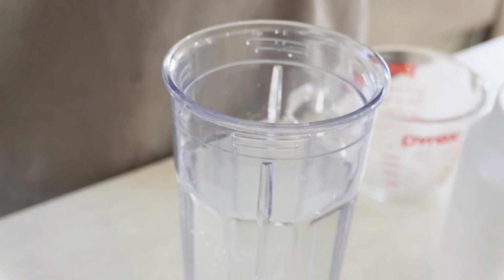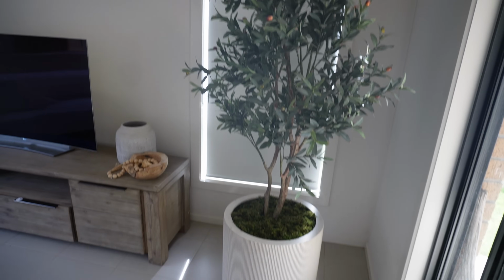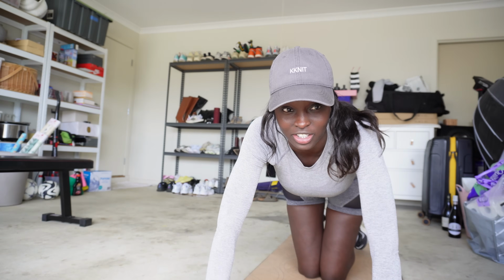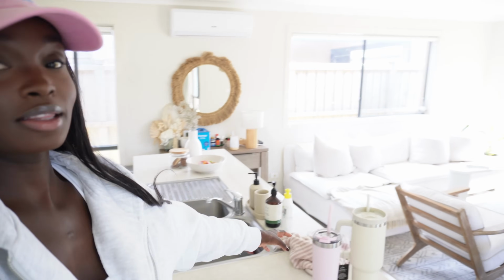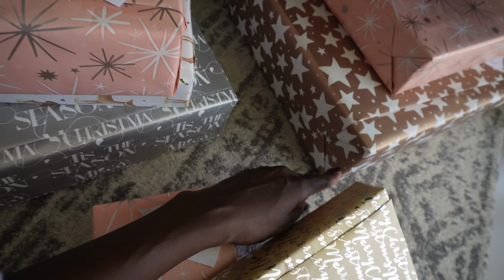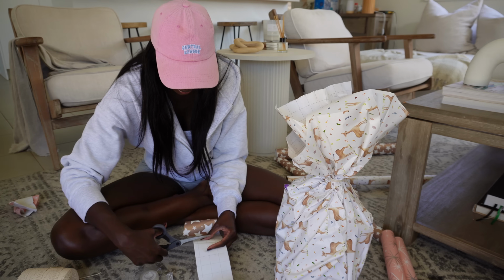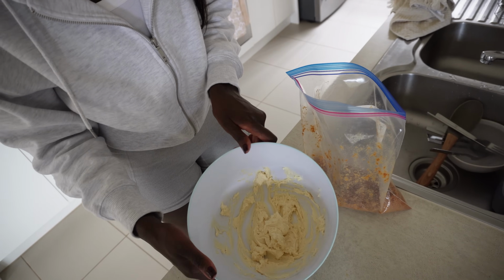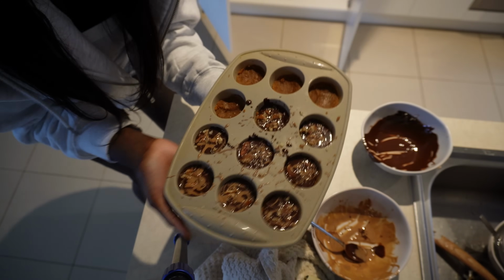UM EXCUSE YOU SIR! | VLOG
Hey lovelies,

It's been a while! Hope you've all been well xx